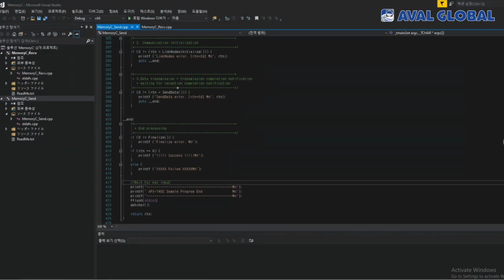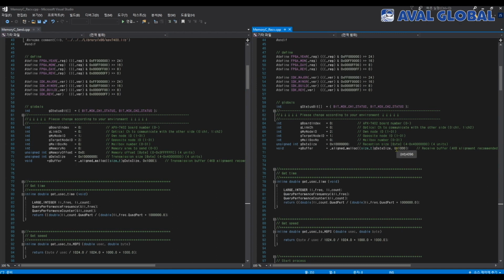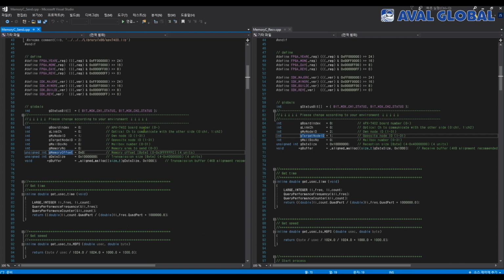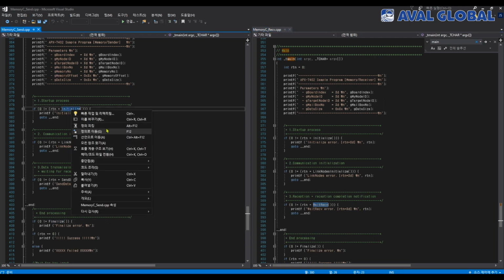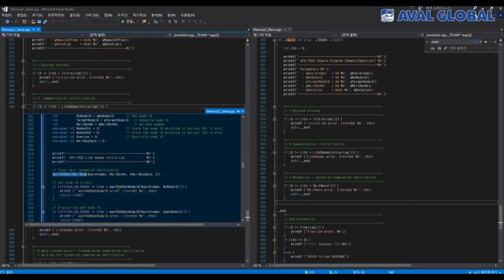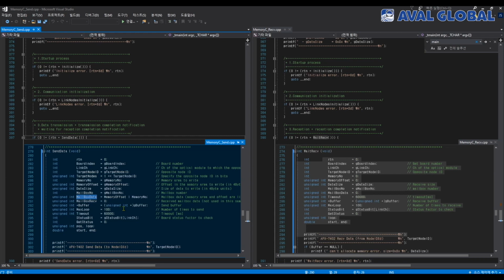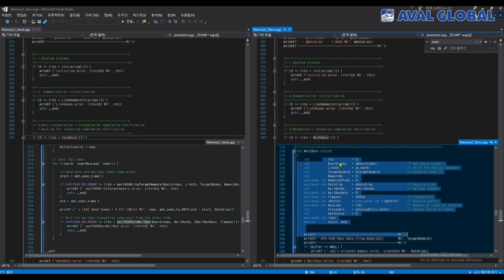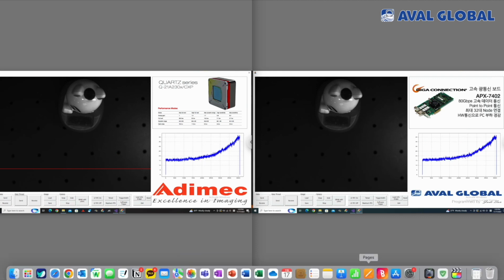[GiGA Connection] Sample source review